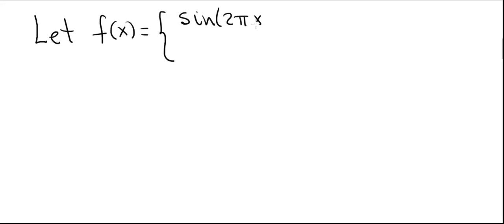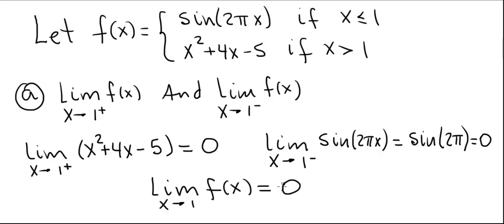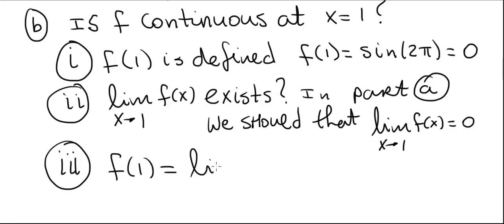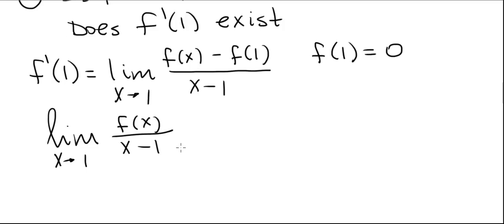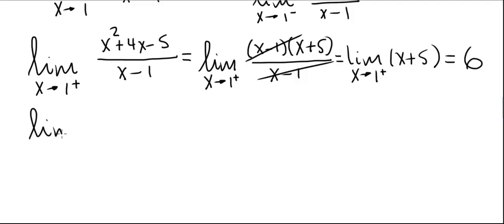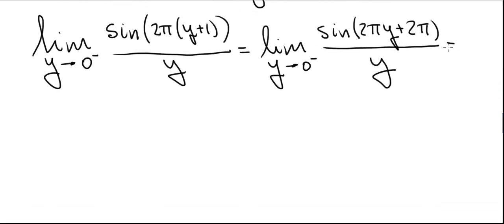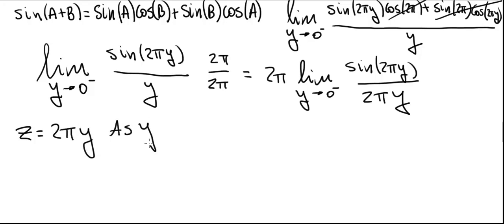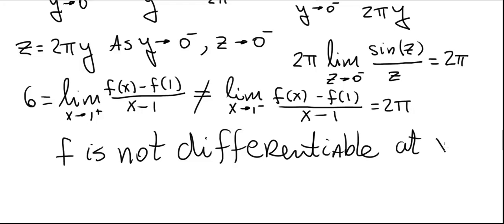Derivative by Definition 33